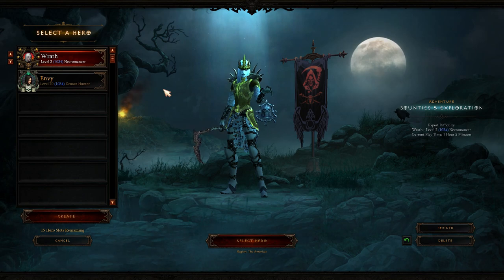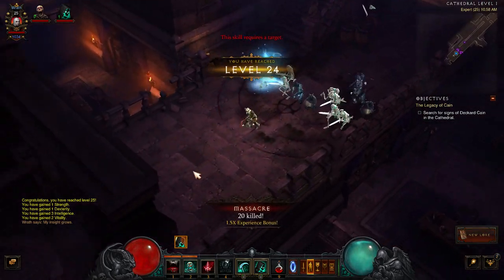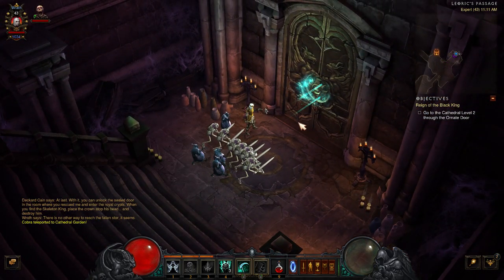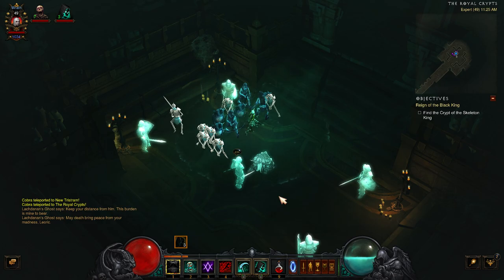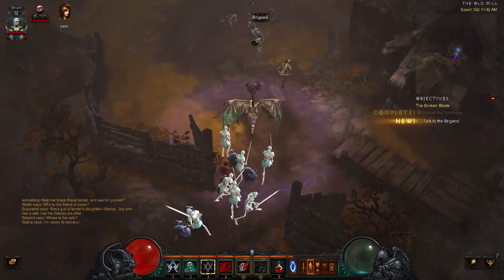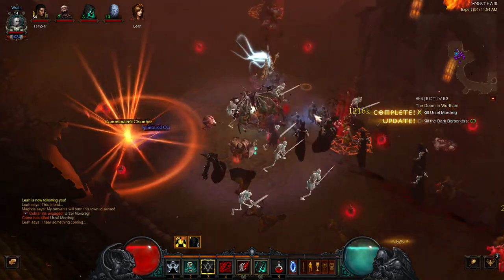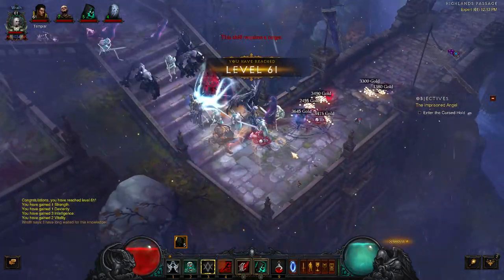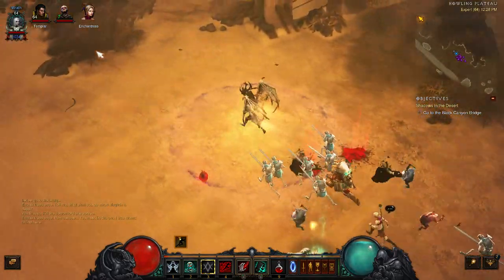Diablo 3 SUPER NECRO SOLO POWER LEVELING 2-70 LESS THAN 2 HOURS PT. 1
I make a power leveling set of gear to see how long it would take to go from 1-70 doing the campaign. i know its an old game but it is new to me so i hope you enjoy it! THIS IS ONLY A TEST LMAO! =) 8:00 starts the killing. I think i might do it again and try to get an official time of 1-70 and hopefully next time i remember stuff like turning my pet on for gold pick up man that would have sped things up a lot at the lower levels feel dumb forgetting to turn it on... 420 =)! Like and Sub!!! Hook me up please! =)